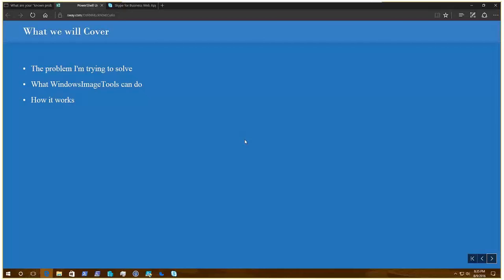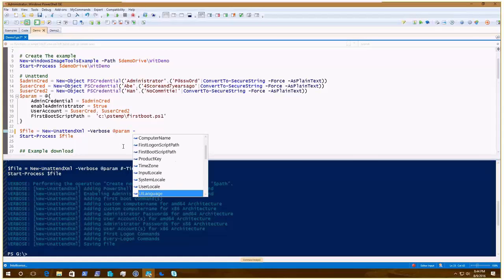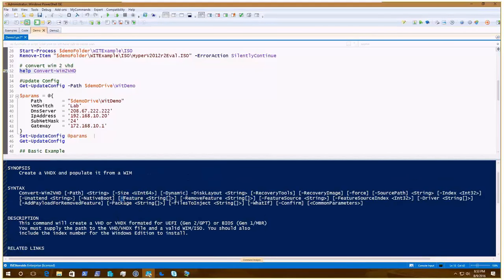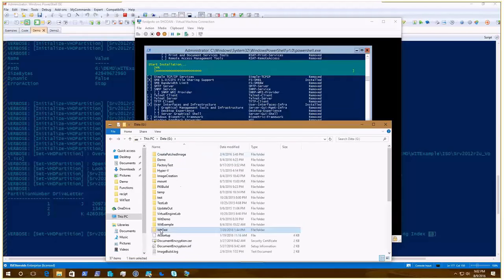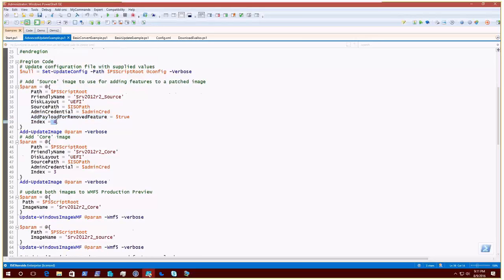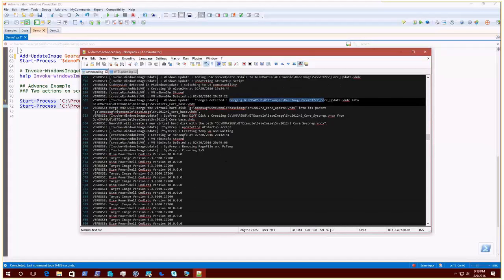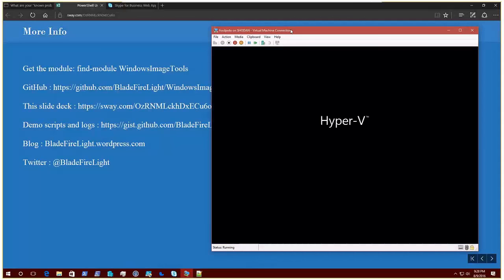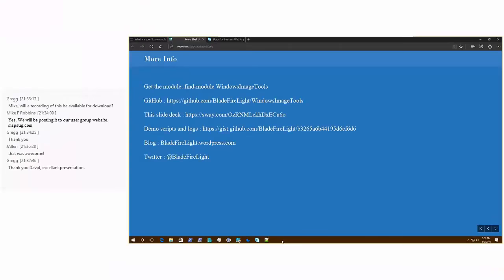Creating fully patched WIM for fun and profit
Video from the August 2016 Mississippi PowerShell User Group Meeting